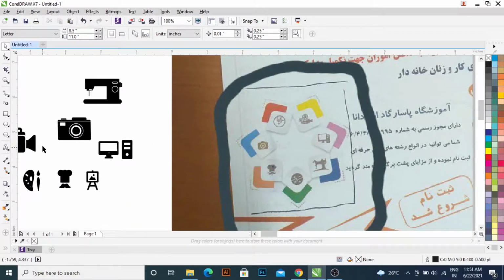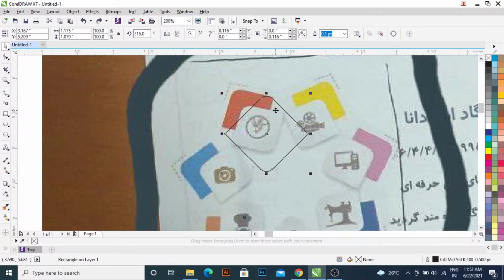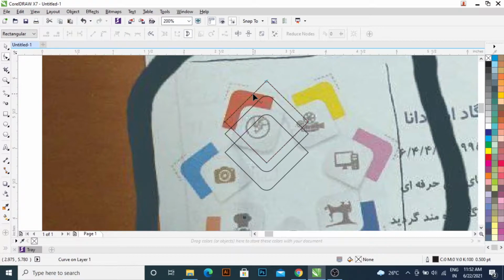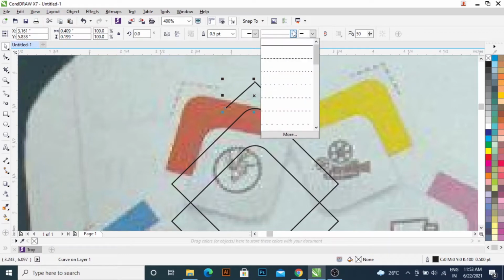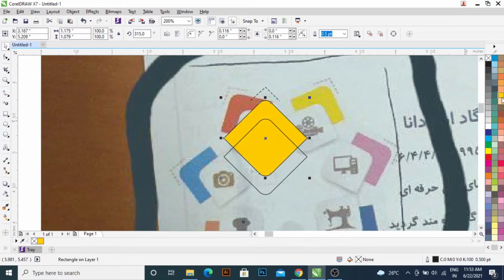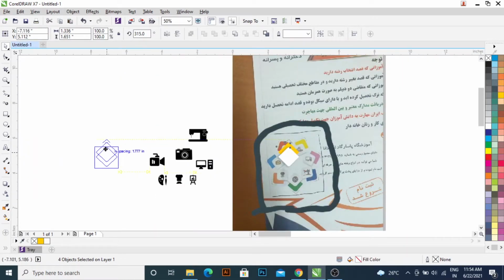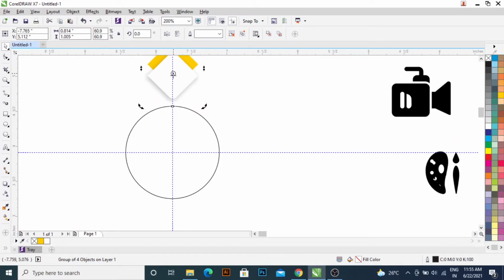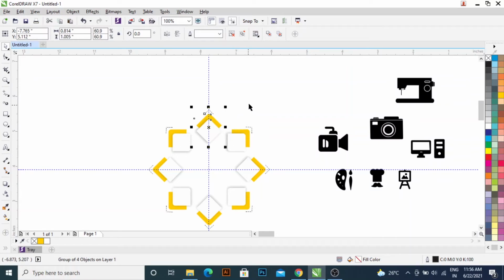CorelDRAW | How To Create A Project Assets | IQBAL ALAM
Hey Everyone! Here you learn about double exposures. Also, you will learn how to learn short keys and quick designs.

This is Iqbal Alam and I am a  Graphic cum UI designer having experience of 10+ years. I've started this course for anyone who wants to learn Graphic Designing for FREE in a professional way.

Here you will learn CorelDraw, Adobe Illustrator and Photoshop